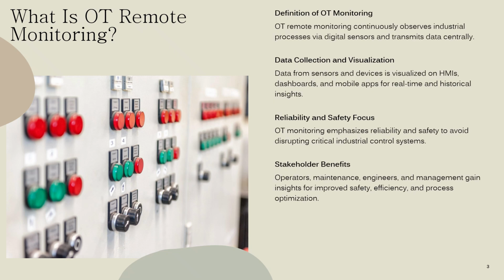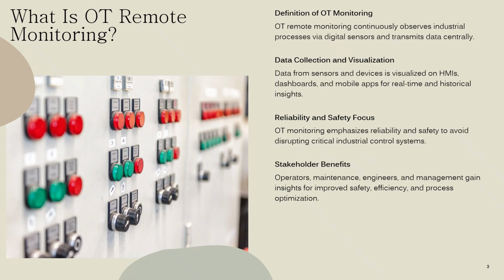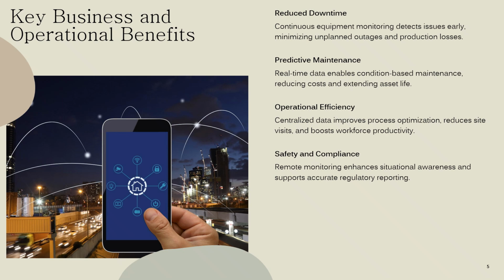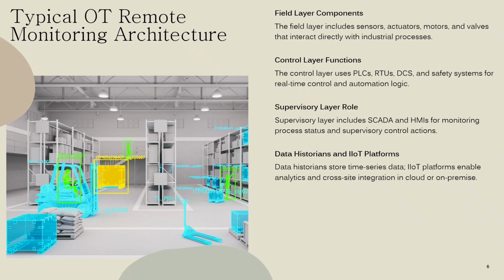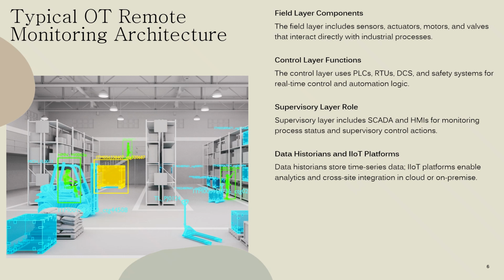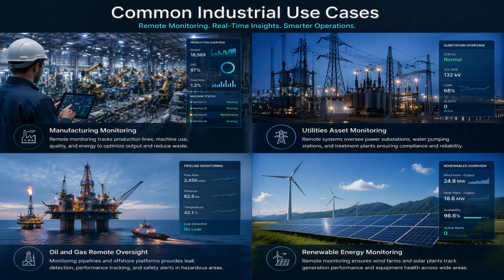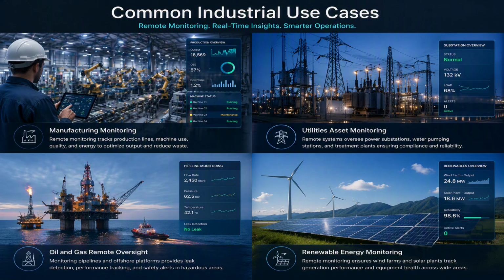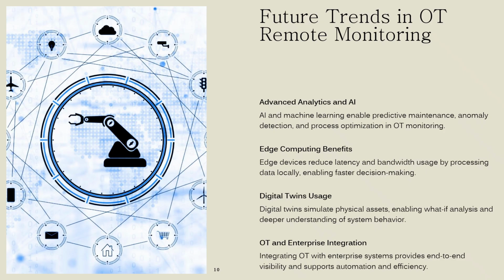How Devices are monitored inside Manufacturing Floor or Power Plant?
Remote Monitoring of OT/ICS Devices – How Modern Industries Monitor Critical Operations Remotely

In this video, we explore how remote monitoring is transforming Operational Technology (OT) and Industrial Control System (ICS) environments. Learn how industries such as manufacturing, energy, utilities, water treatment, and oil & gas leverage real-time monitoring to gain visibility into critical assets, reduce downtime, improve operational efficiency, and strengthen cybersecurity.

We'll cover OT remote monitoring architectures, SCADA systems, PLCs, industrial protocols, popular monitoring platforms, key use cases, business benefits, and emerging Industry 4.0 trends. Whether you're an OT engineer, IT professional, plant operator, or cybersecurity enthusiast, this video provides a practical overview of how modern organizations centrally monitor and manage industrial operations from anywhere in the world.

Topics Covered:

What is OT Remote Monitoring?
How Remote Monitoring Works
SCADA, PLC, RTU & IIoT Integration
Common Industrial Use Cases
Popular OT Monitoring Tools
Cybersecurity Considerations
Future Trends in Smart Manufacturing & Industry 4.0